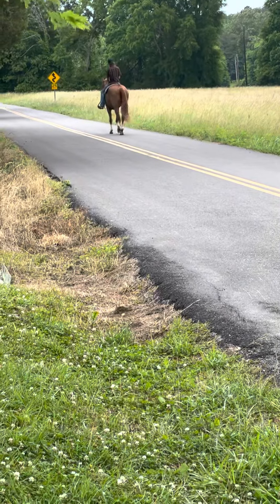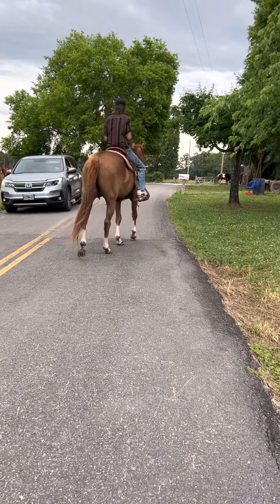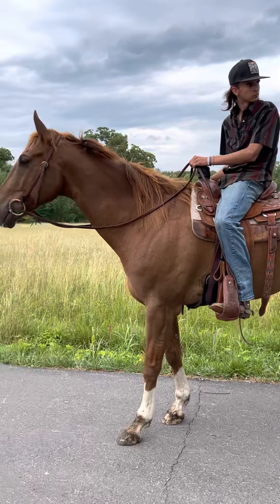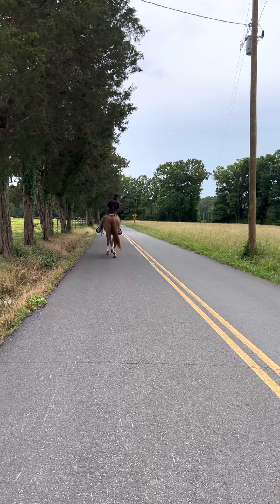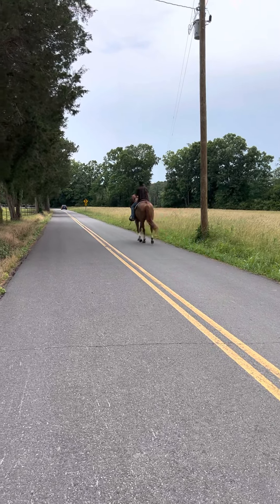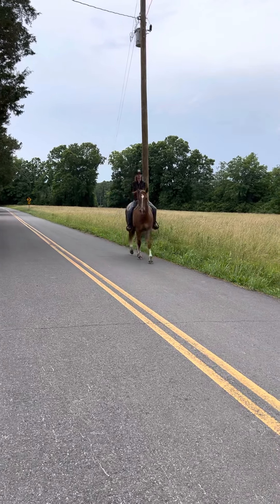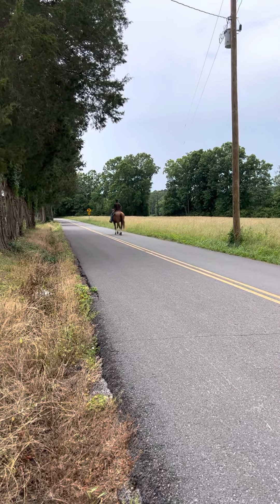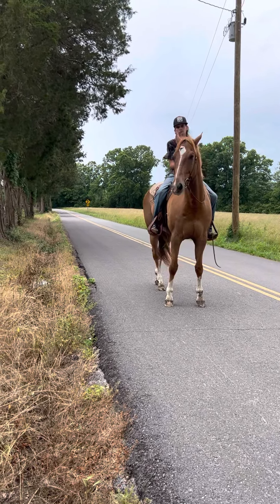AQHA - TF SAVAGES EASY DASH - 16.1 H - 2011 Model - $4000